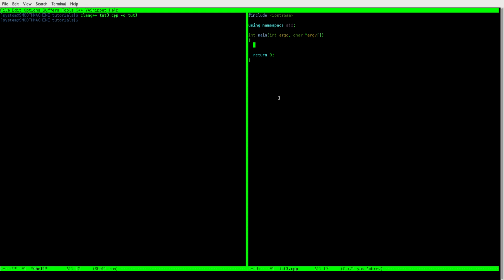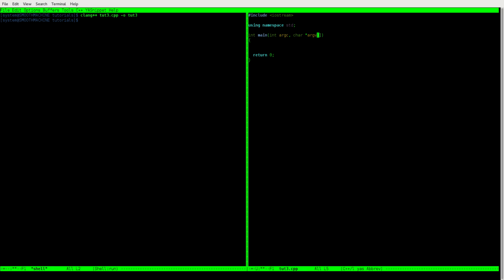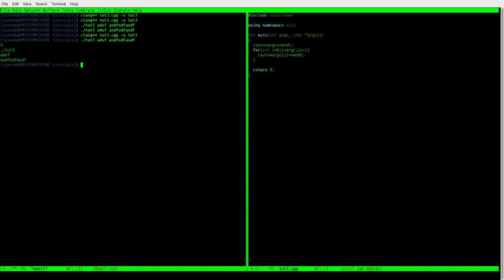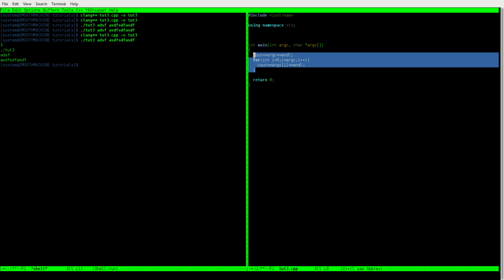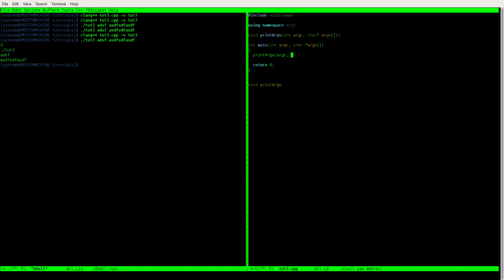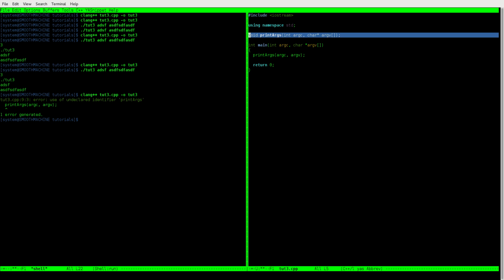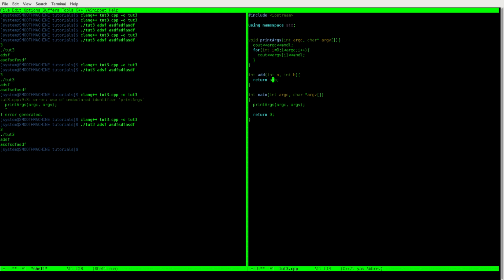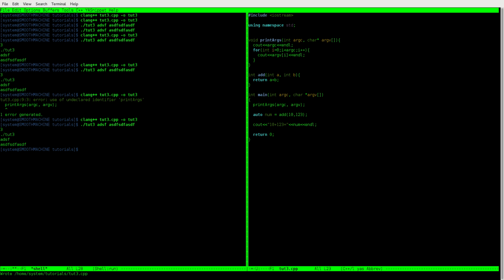c++ tutorial 103 2nd Edition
This is a quick intro to basic functions, operators and for loops.